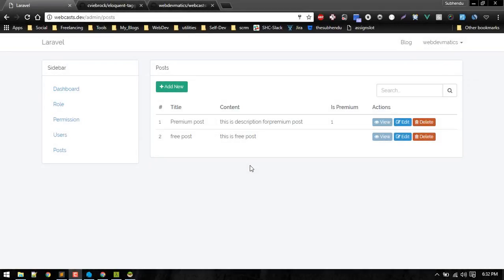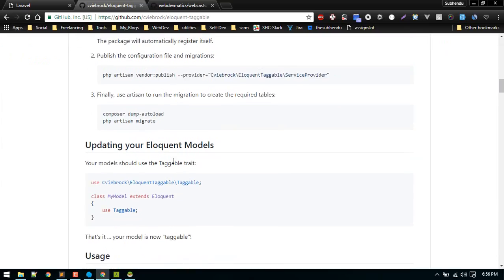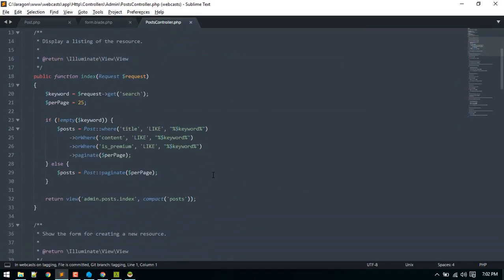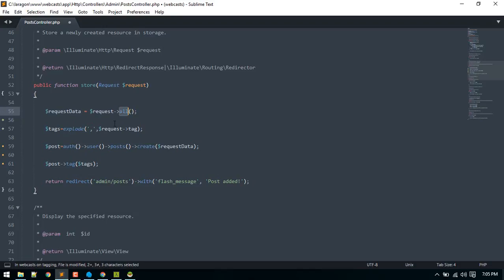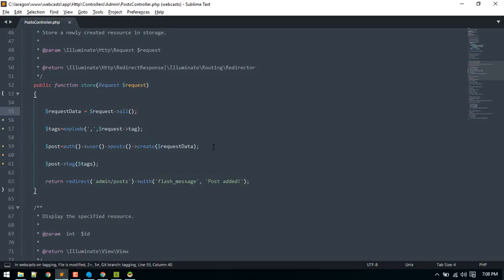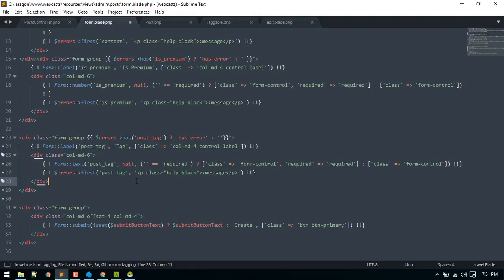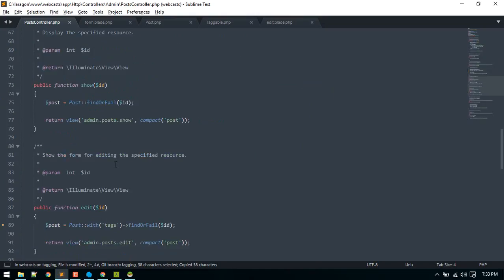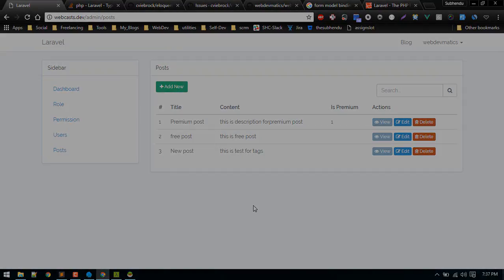Tagging system in Laravel